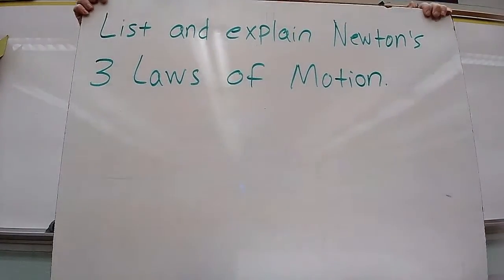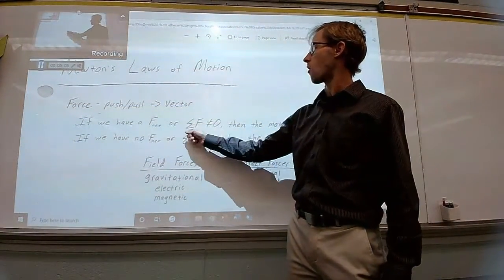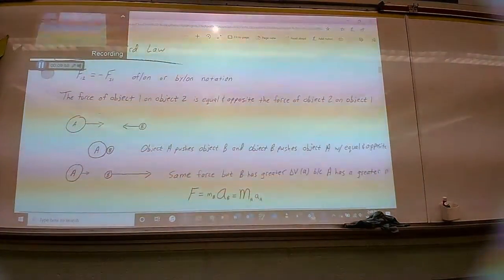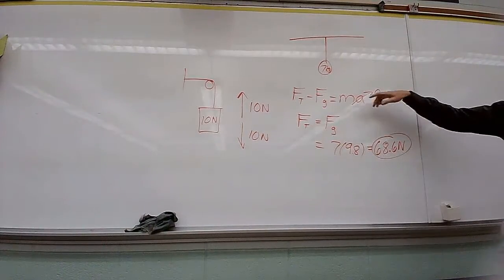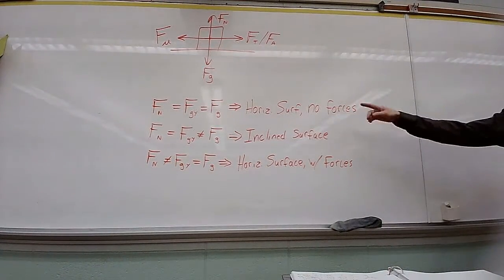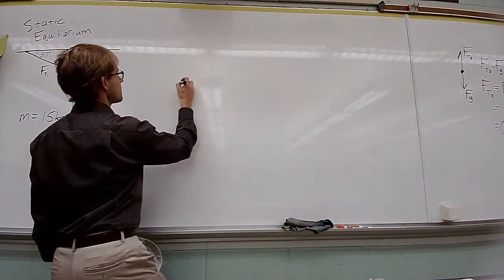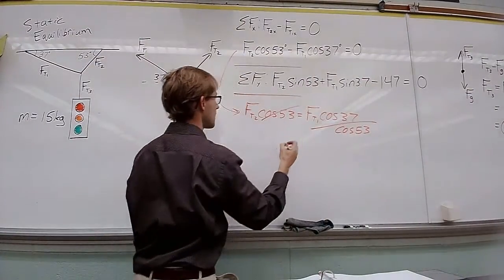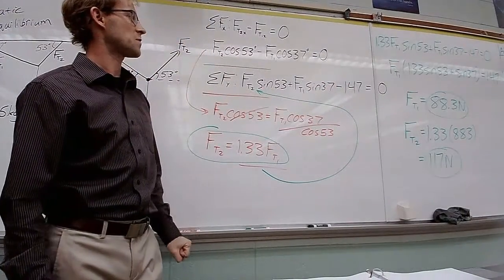Newton's Laws of Motion W1 Notes 1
Newton's Laws, Friction, Static Equilibrium